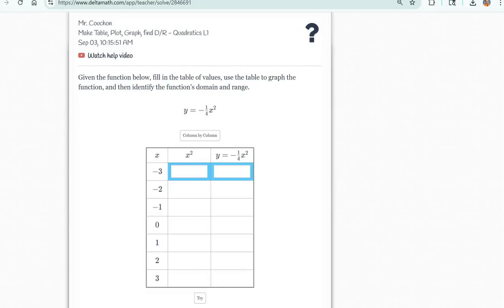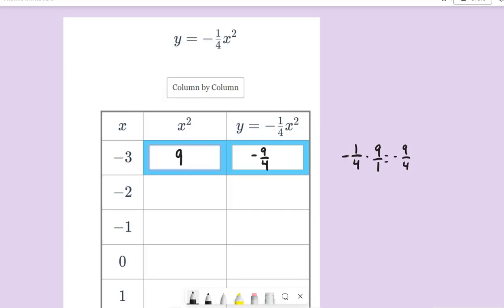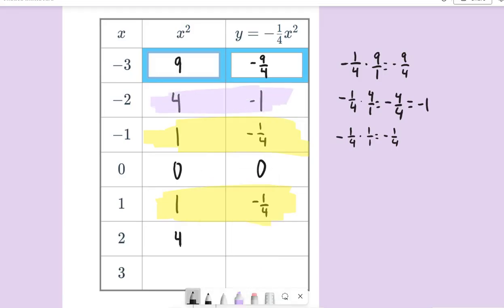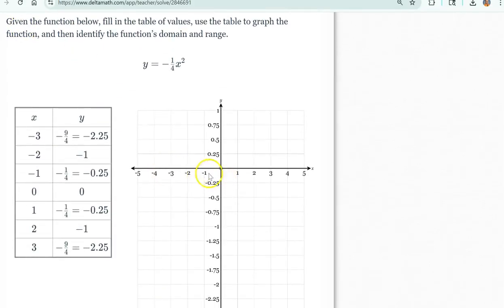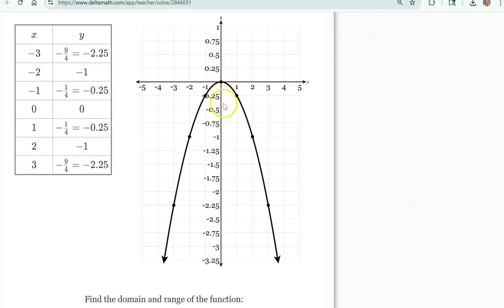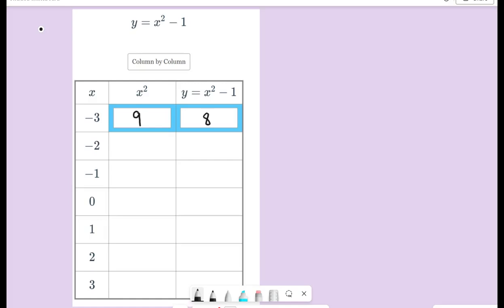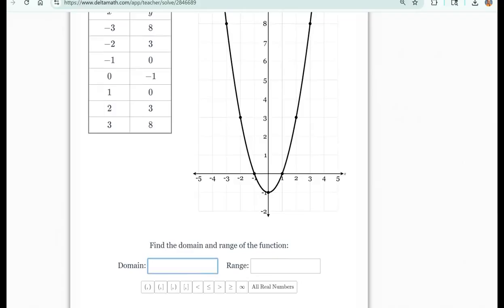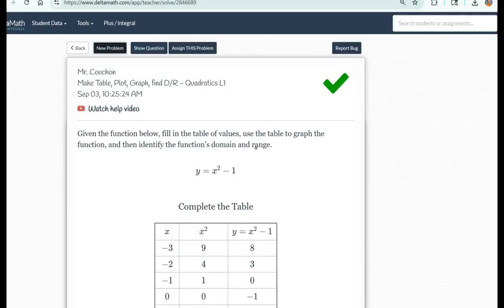Algebra 3 Week 5 Recap #1 - Make Table, Plot, Graph, D/R Quadratic